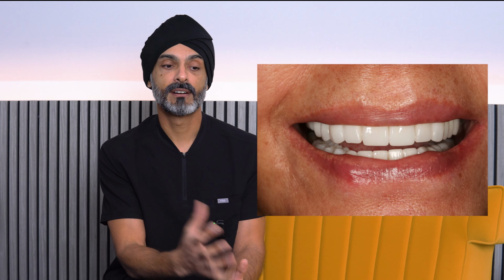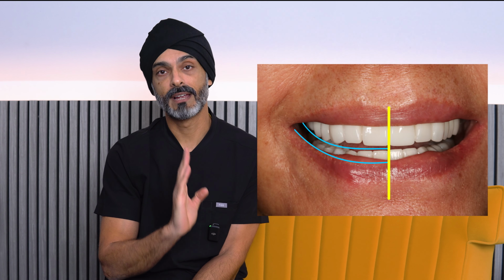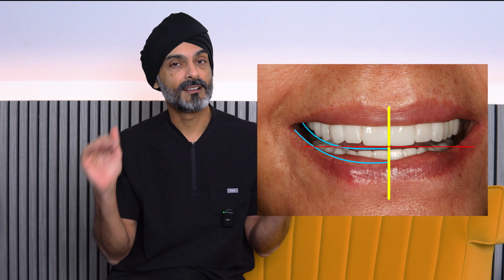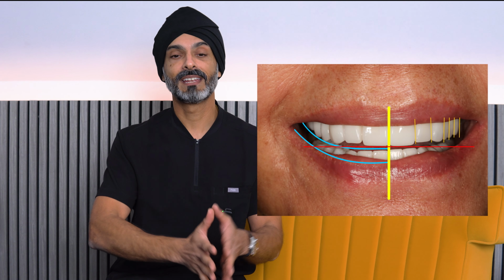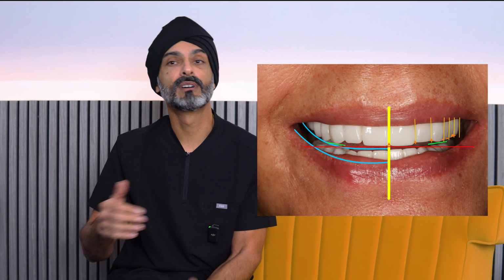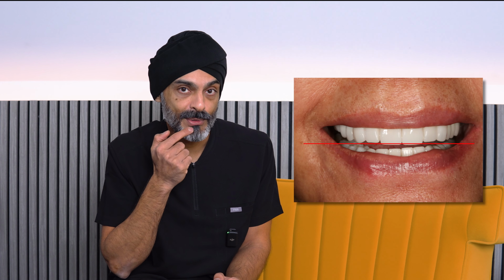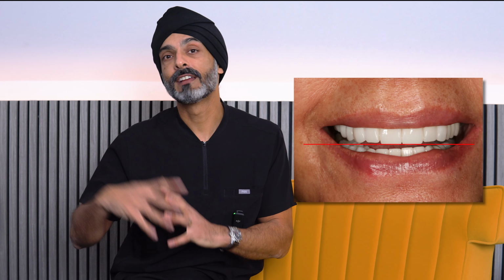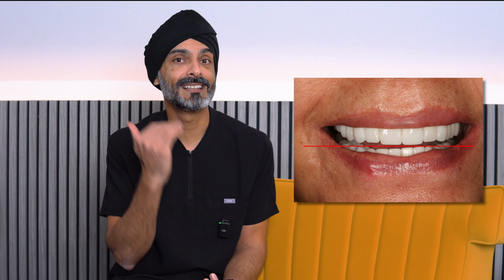Natural vs. Perfect: Which Smile Looks Better?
Designing a basic smile is quite simple, if we focus on making the teeth a reasonable length, not too white, and follow the smile line - for most people this is fine.

It like beige walls in a house - its generic, and fine most of the time.

But what if you want it to look really natural? What if you are not looking for a "Beige Smile Design?"

There are so many ways to make a smile look like it belongs to you, and has your personality - but this is more art than science, and the only way to be sure that you end up with a smile that really fits you is to try in different smiles, and work with a clinician who understands the art as well as the science of smiles.

A natural smile is not symmetrical, its not perfectly aligned, we are not symmetrical, so if we want a natural smile, we need to make it "not symmetrical".

If you want it really natural, the teeth should not all be the same colour (although I have never made a smile with this variation!)

In addition to the looks, it needs to support your soft tissues, it needs to allow you to pronounce words correctly, ultimately we need to create this man-made extension of your human body that will function like it is yours.

I also have a VIP newsletter where I touch on topics I cannot always cover in these video.

If you would like more information on my clinic, and to join the VIP newsletter (free) you can find out more here: